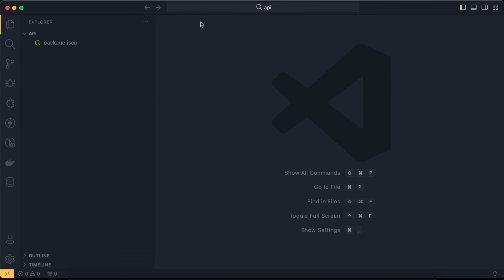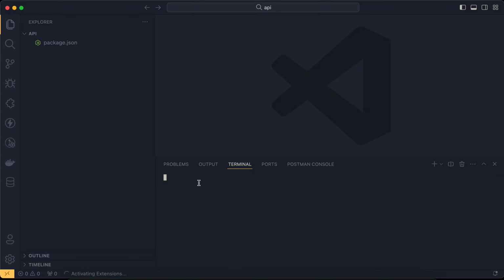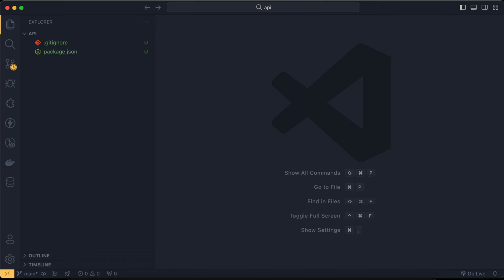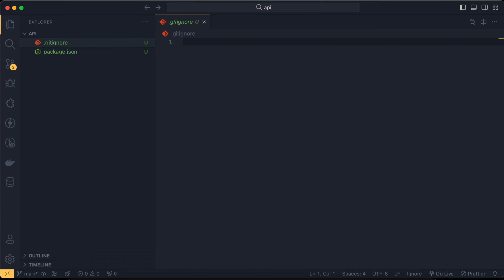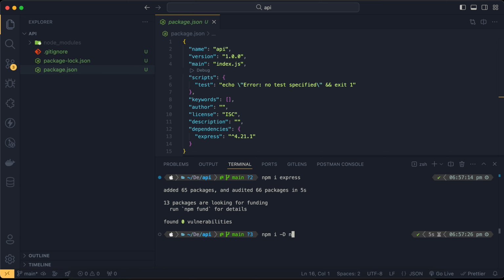REST API Tutorial with Node Js, Express, MySQL and Swagger | Project setup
Building a reliable and well-structured REST API is a vital skill for developers. In this video series, we will guide you through each step of the process, starting with Node.js and Express, followed by integrating MySQL for your database needs. Finally, we’ll use Swagger to create clear and user-friendly documentation. By the end, you'll have the confidence and skills to create your own API.